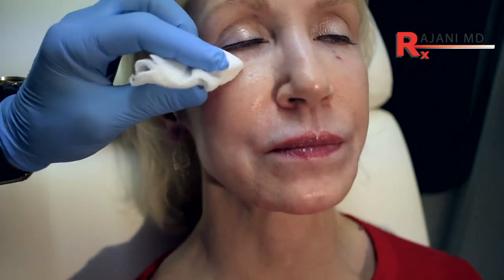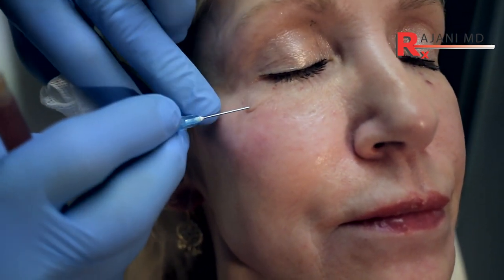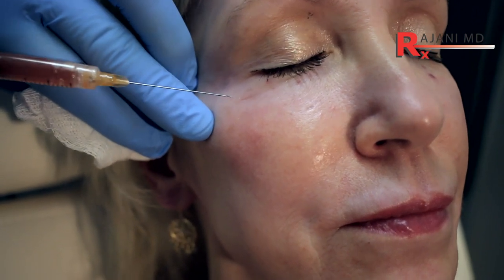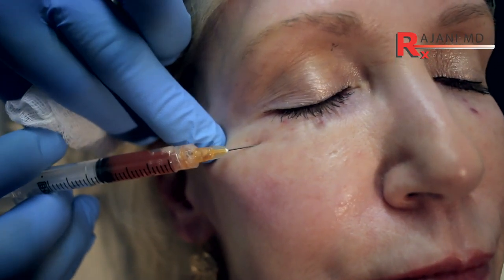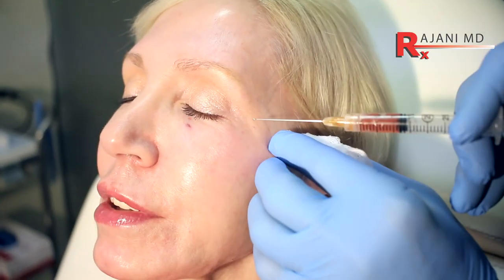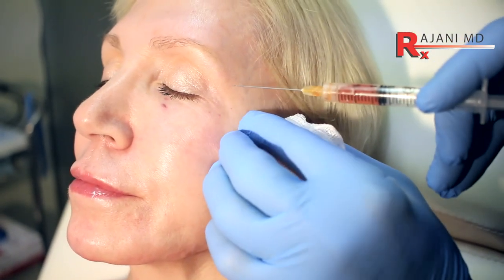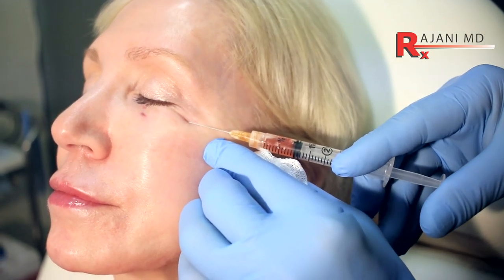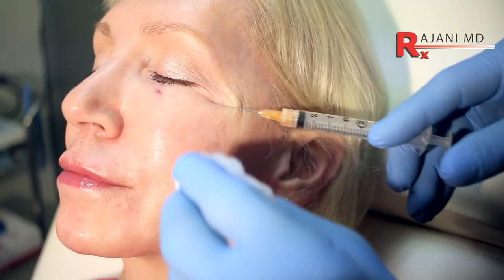Under Eye Prf Injections-Portland Oregon Eye Rejuvenation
Under eye concerns and dark circles are often a first concern for clients presenting for aesthetic concerns. Hyaluronic acid fillers are often the first choice after PRF injections. This filler does attract water and the fat pads and muscles make it a very complex area to treat. Although many people request fillers in this area it is also a top area of dissatisfaction after treatment.
Here Dr Rajani demonstrates PRF injected with a MicroCannula under the eye as his first step in rejuvenating the eye region. This addresses the well known "tear trough" or lid cheek junction as it is called.
While we treated the eye area the whole face must be addressed for a balanced rejuvenation and different modalities need combining.